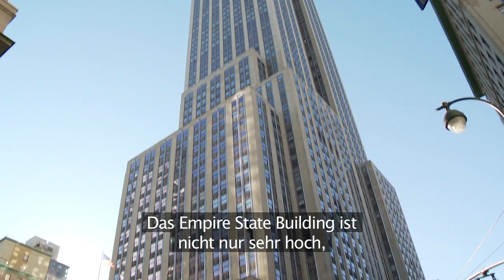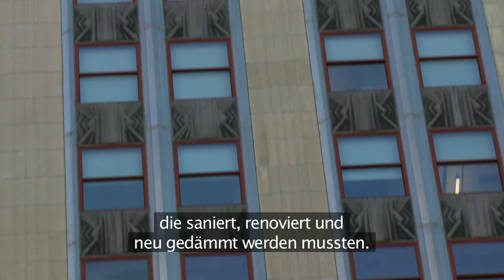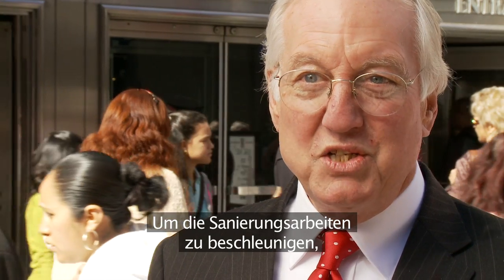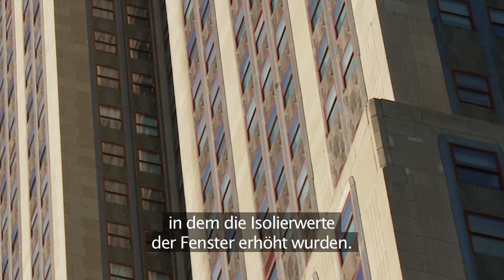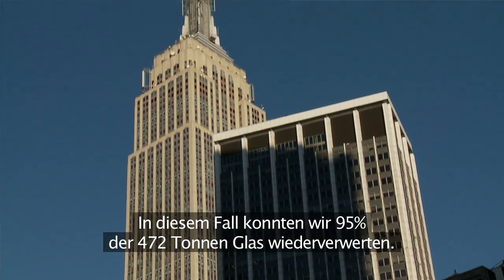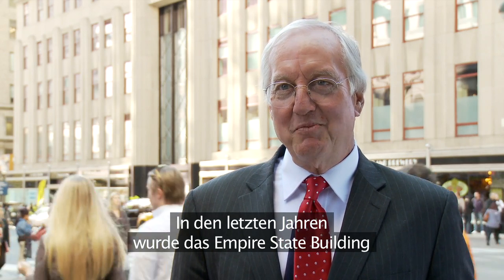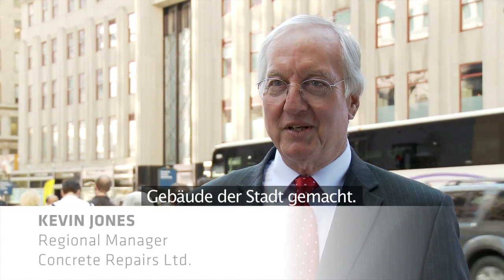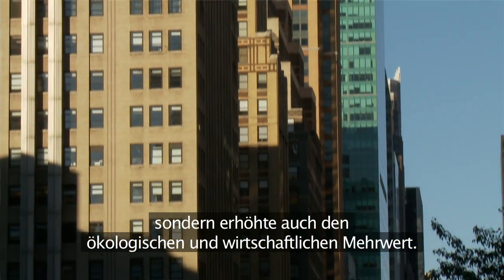Empire State Building: Wandel zum nachhaltigsten Gebäude New Yorks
Das 1930/1931 erbaute Empire State Building ist mit 4 Millionen Besuchern pro Tag eines der meistfrequentierten Gebäude New Yorks. In den letzten Jahren wurde es kontinuierlich saniert und gleichzeitig zum umweltfreundlichsten Gebäude der Stadt gemacht: Die Renovierung verspricht eine Reduktion des Energieverbrauchs von 38%. Für die Erneuerung der Fenster, Gesimse und Dachterrassen, Fassadenelemente sowie Liftschächte wurden Produkte der Sika verwendet. Dass eine Grossgebäuderenovierung wie diese dank Sika so erfolgreich durchgeführt werden kann, liegt nicht zuletzt daran, dass alle Produkte und Systeme aus einem Haus kommen.

Die Fenster wurden mit Sikaglaze® versiegelt, um einen höheren Isolationswert zu gewährleisten. Danach wurden sie mithilfe von Sikasil® wasser- und luftdicht wieder eingebaut.

ROBERT CLARKE
Senior Director Commercial Sales, Alpen High Performance Products
"Die 6 500 Fenster haben wir im eigens erstellten Produktionszentrum vor Ort auf den modernsten Stand gebracht und konnten dabei 95% des Glases wiederverwenden."